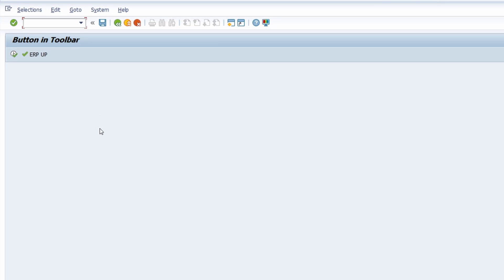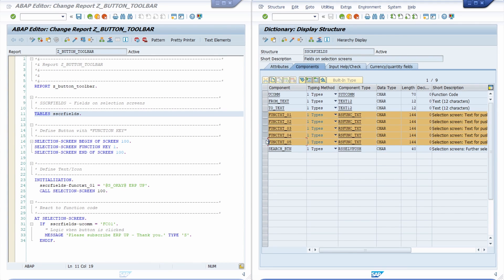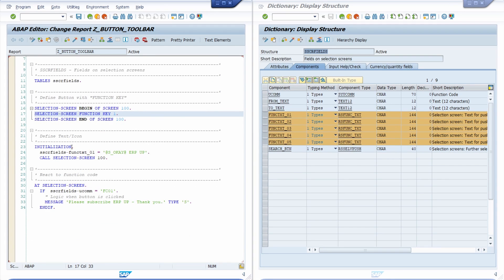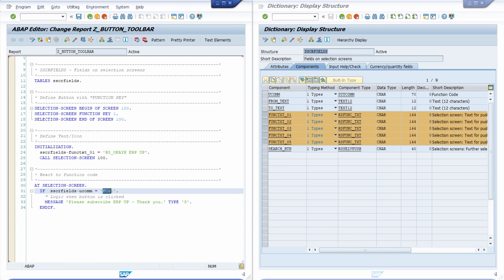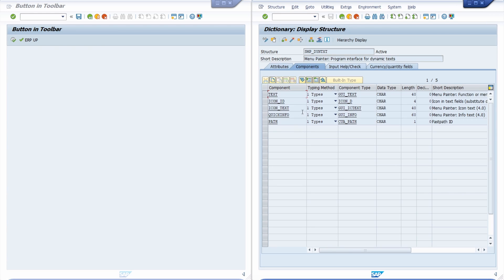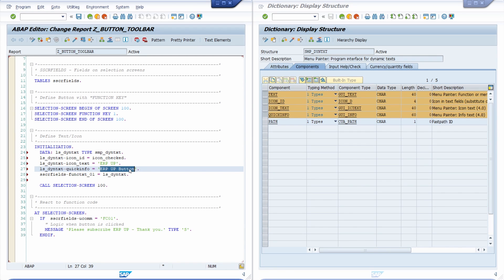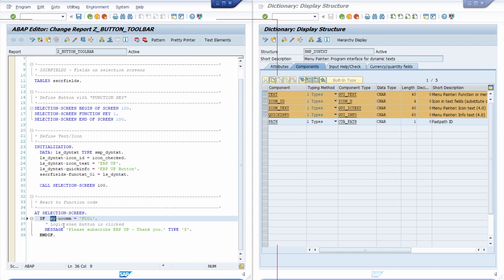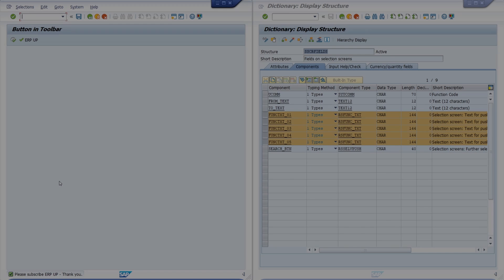ABAP - Insert button in the toolbar | ABAP Program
Want to add a button to the toolbar on the selection screen of your ABAP program? Want to easily extend existing ABAP programs so that more buttons can be used in the toolbar? Do you want to add icons to the toolbar?

In this video, I will answer all of these questions. I will explain step-by-step how you can easily and quickly add buttons to the toolbar in SAP ERP or SAP S/4HANA using the ABAP programming language.

Structure SSCRFIELDS
Structure SMP_DYNTXT

Demo Program: DEMO_SEL_SCREEN_FUNCTION_KEY

▬ Content ▬▬▬▬▬▬▬▬▬▬▬▬
00:00 - Intro
00:26 - Structure SSCRFIELDS
01:15 - Add Button in Toolbar
03:20 - Structure SMP_DYNTXT
05:10 - SSCRFIELDS-UCOMM
05:48 - Demo Program
06:29 - Outro